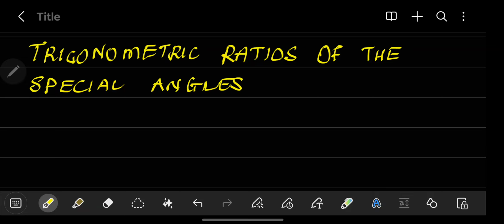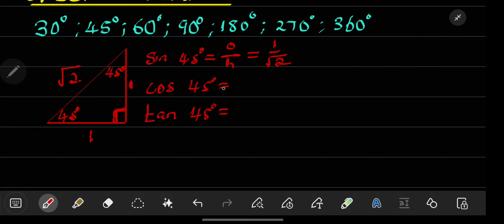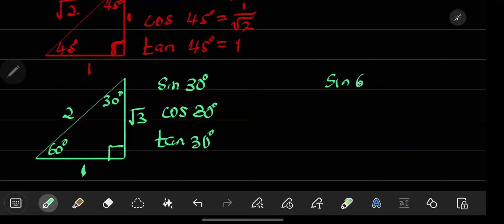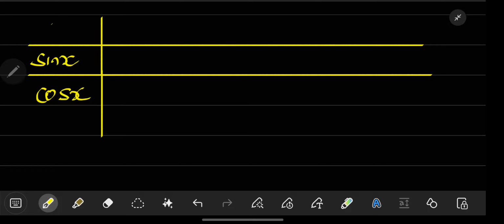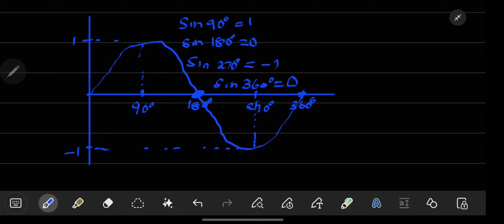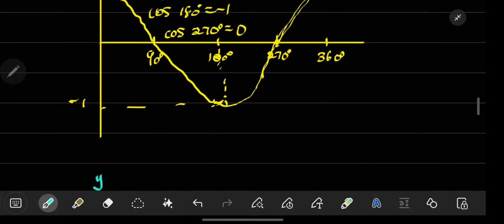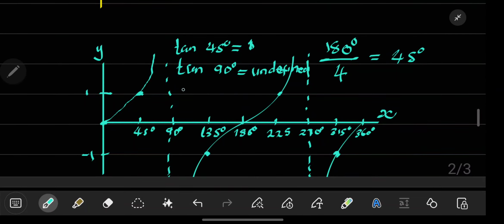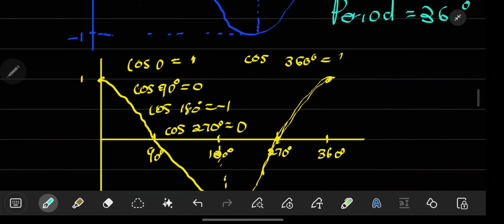Grade 10 Trigonometric Special Angles